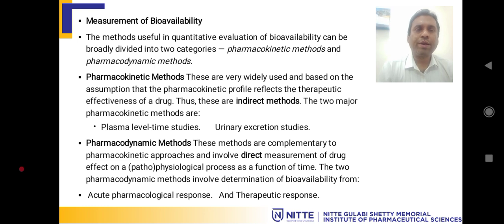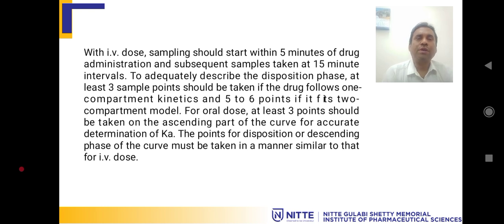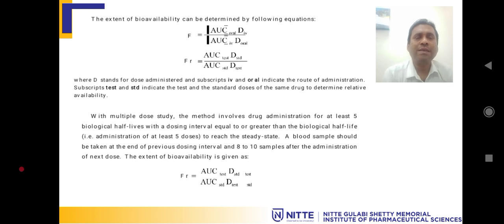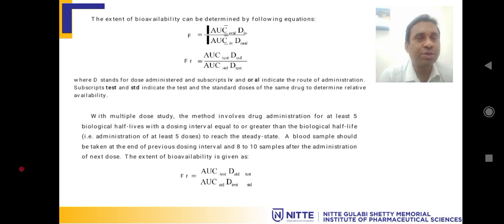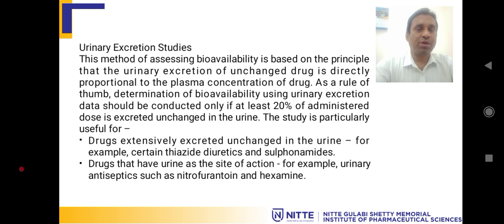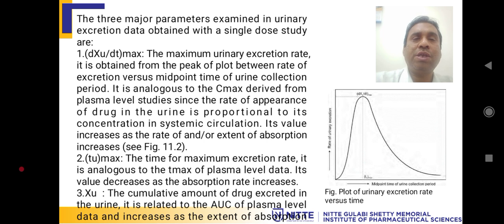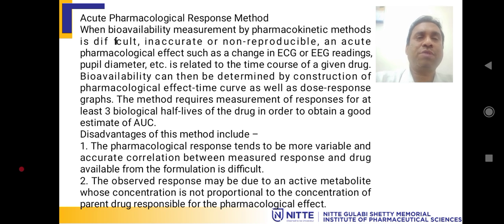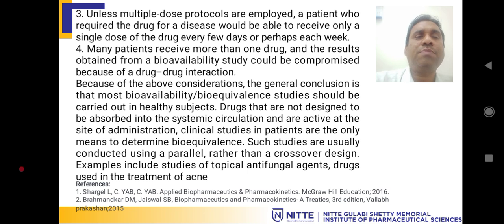12 April 2025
measurement of bioavalability